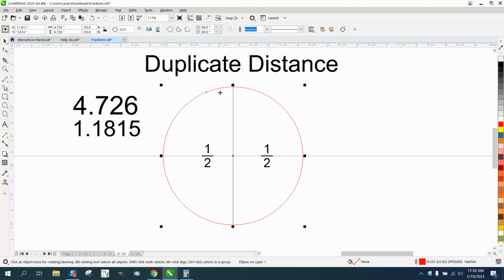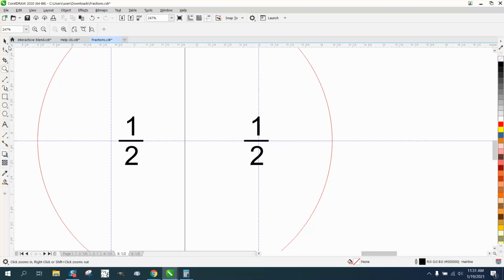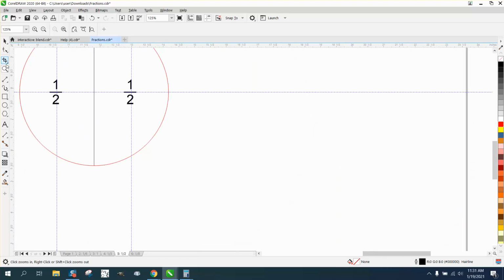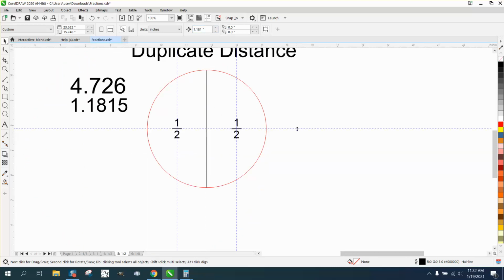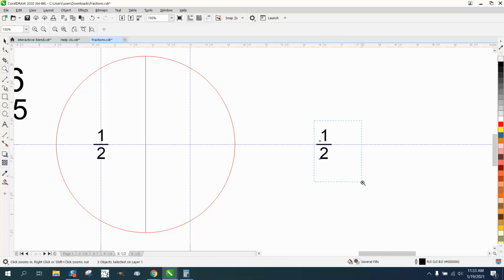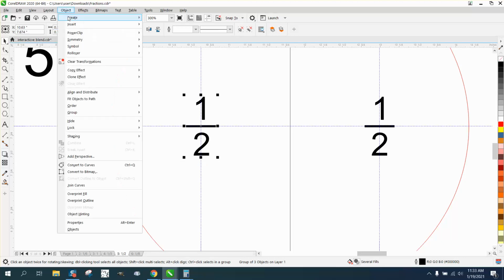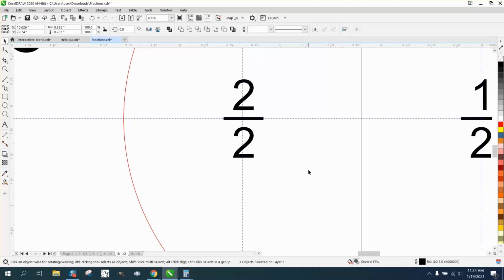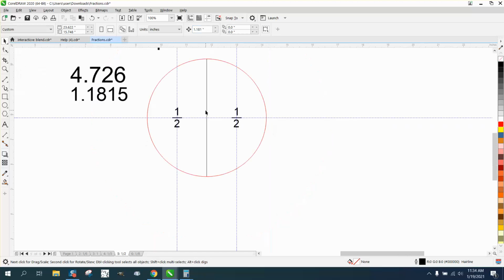Corel Draw Tips & Tricks Duplicate Distance more info Part 2 make things equal